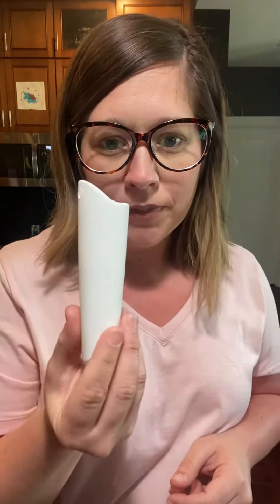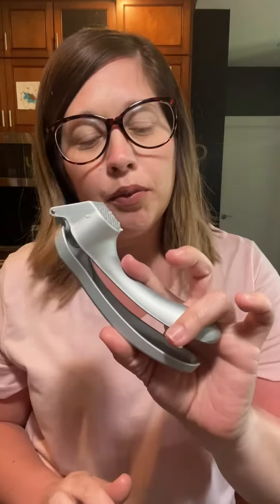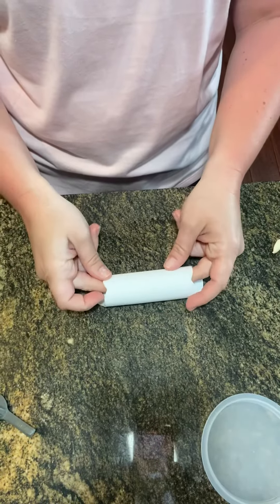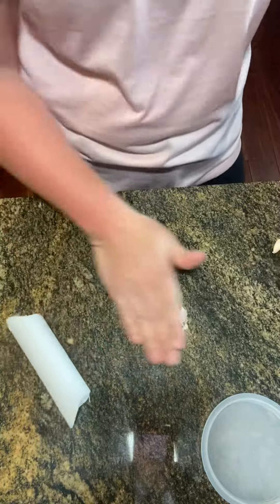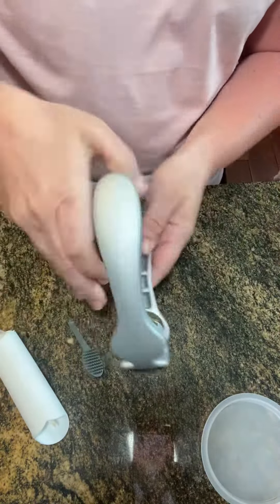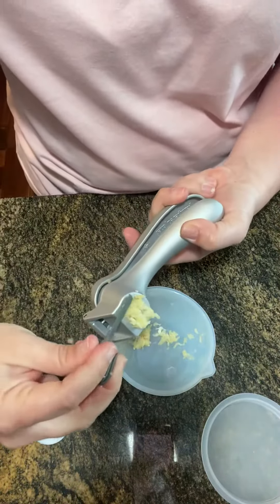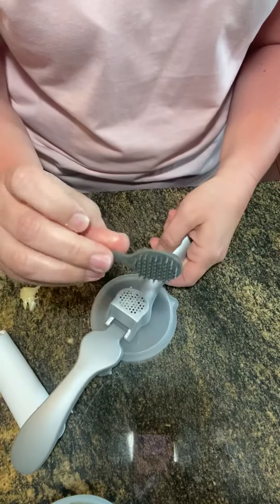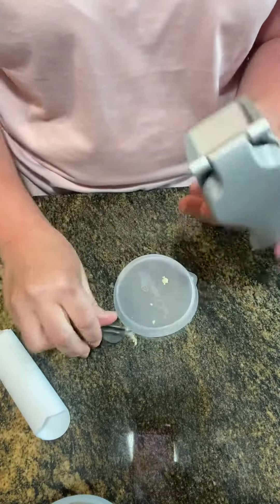Pampered Chef Garlic Press and Peeler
We’ve all heard the benefits of garlic! Better blood pressure, lower cholesterol levels, reduced risk of heart disease, improved memory and super skin to name a few!! Not to mention, fresh means amazing flavor! So why would you use preservative ridden garlic when it’s this easy and quick to mince!